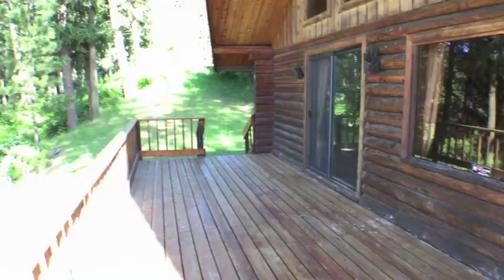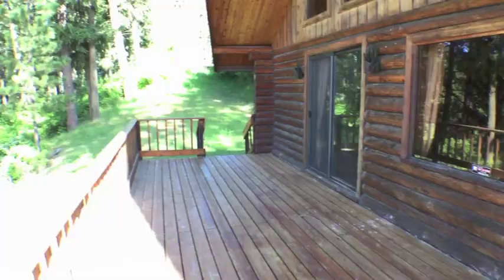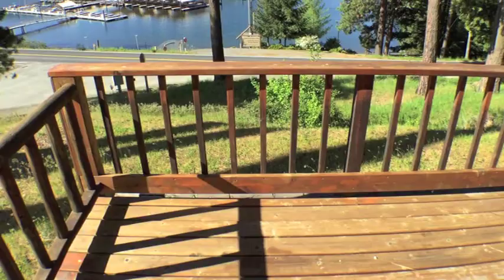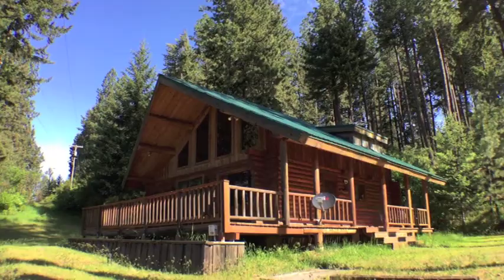Lake Coeur d Alene Carlin Bay Cabin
Adorbale Carlin Bay cabin on Lake Coeur d' Alene totally decked out and ready for summer living! Secondary waterfront true North Idaho log cabin has 2 bedrooms and 1 full bathroom and room to sleep all your friends! The kitchen boats granite countertops, stainless steel appliances and a breakfast bar. The unobstructed views of Coeur d' Alene Lake from almost every room inside and the expansive wrap-around porch outside make this a true getaway home! Being just 100 yards from the Carlin Bay Marina make it easy to enjoy the included boat slip! For Sale PRICE REDUCED $350,000